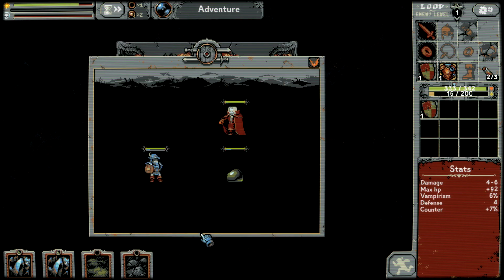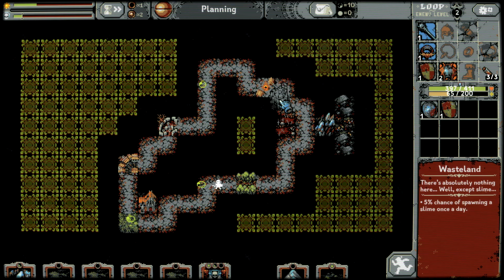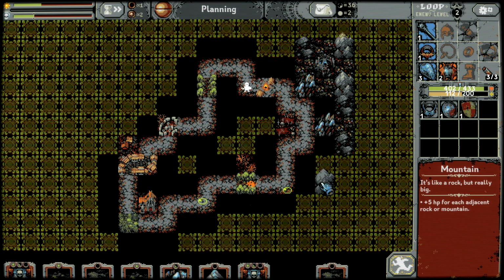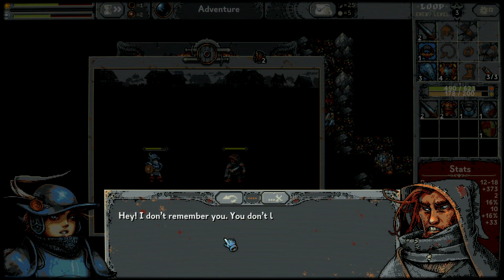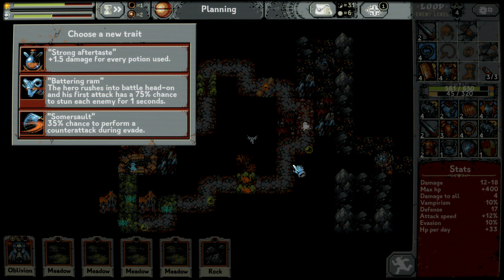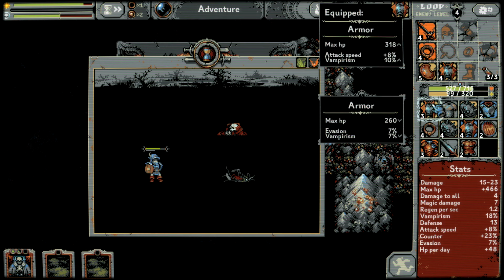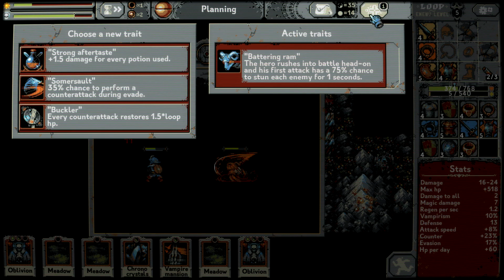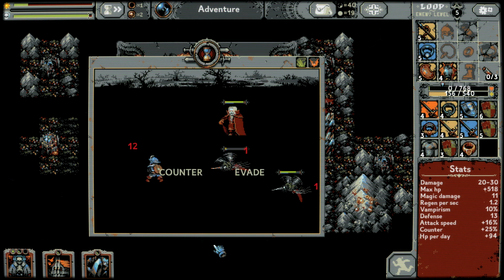SWAMPY VAMPIRES! | Loop Hero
Today we take a look at the roguelite shaking 2021 so far, Loop Hero! This deckbuilding roguelite auto-battler is a genuine treat with its tough decisions, fun laid back combat, and beautiful graphics and story. Let's check it out!

| SOCIAL LINKS |

| PROMOTIONS |

| MUSIC |